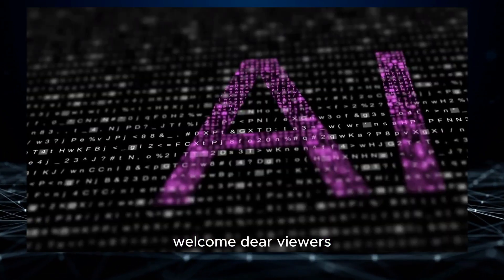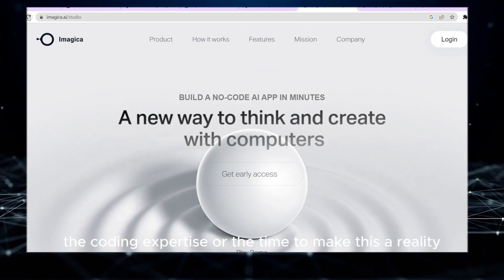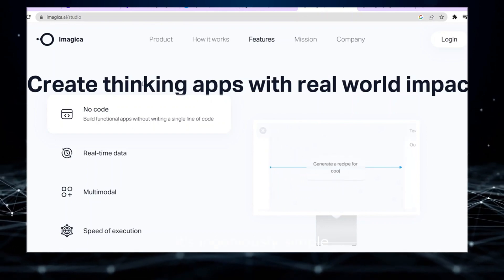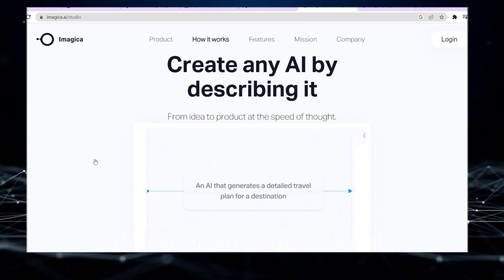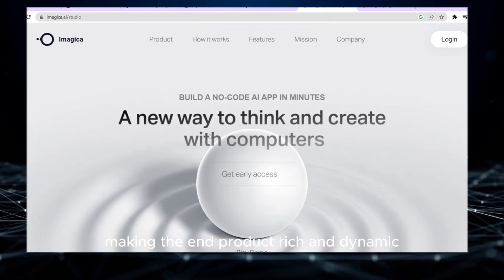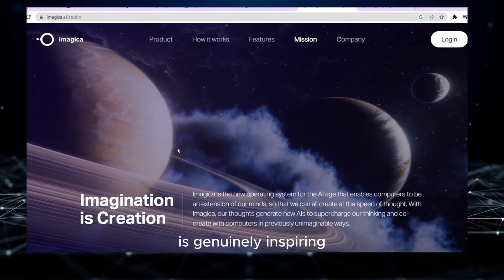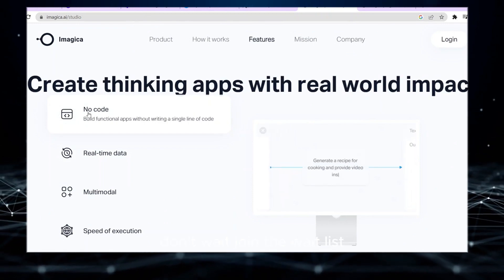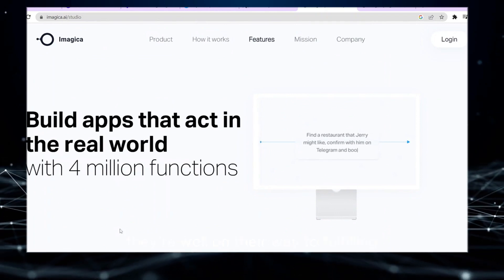Imagica AI Review: The Revolution in No-Code App Development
Dive deep into Imagica AI, the game-changing no-code app builder harnessing the power of artificial intelligence. From its core capabilities to its vision, discover how this platform is shaping the future of app creation without a shred of coding.